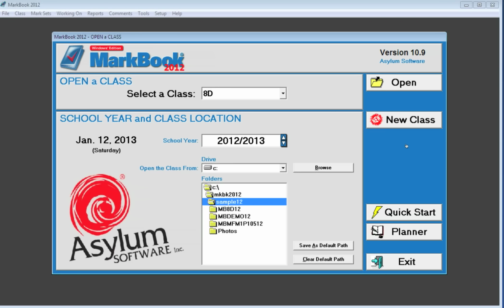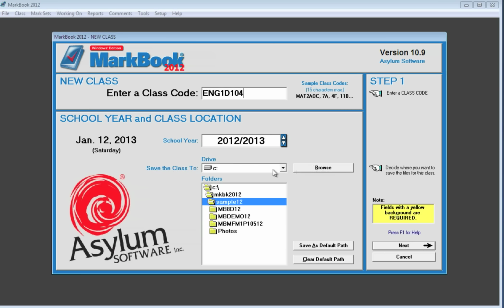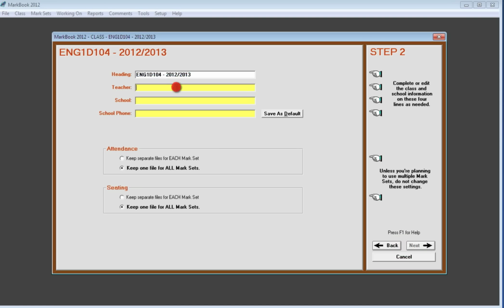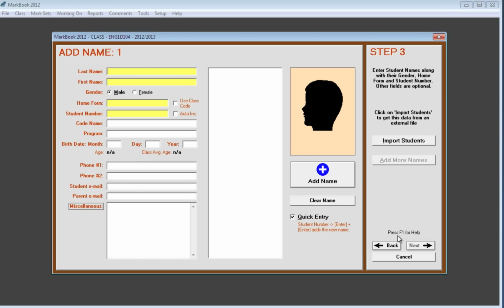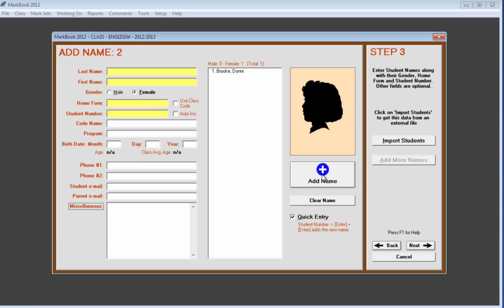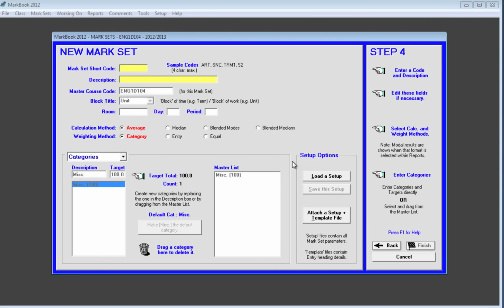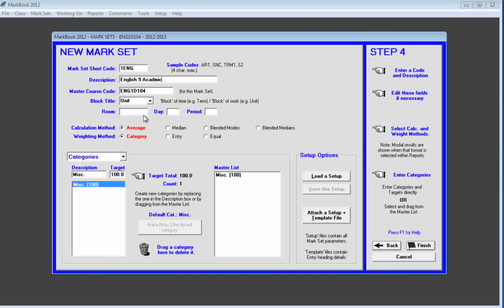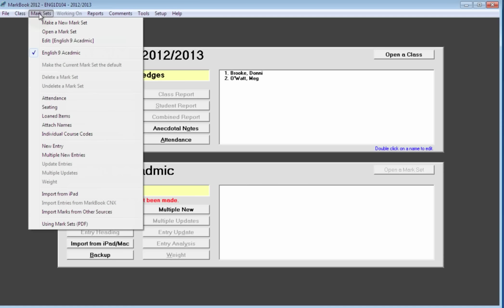MarkBook® 4-1 Making A New Class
Making a new class in MarkBook® Windows edition.